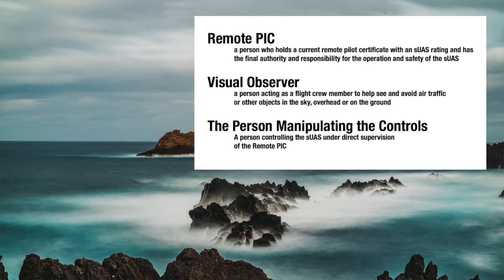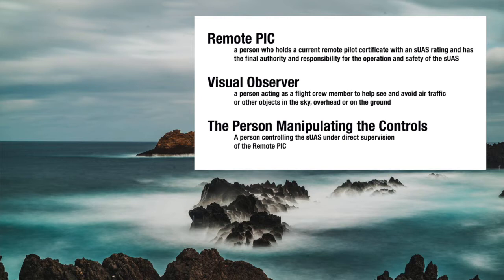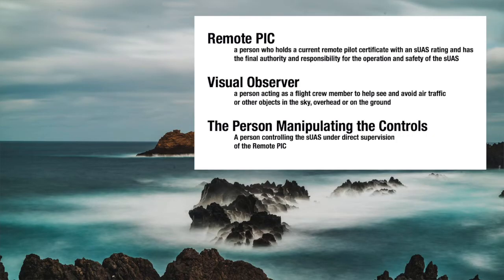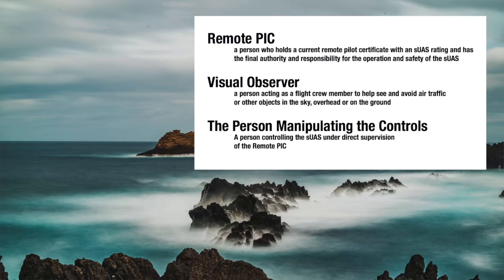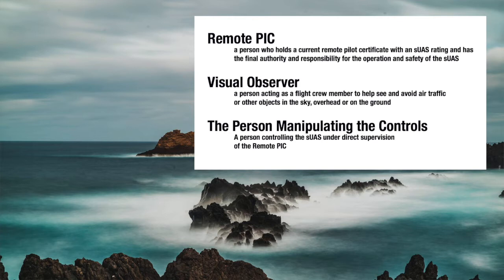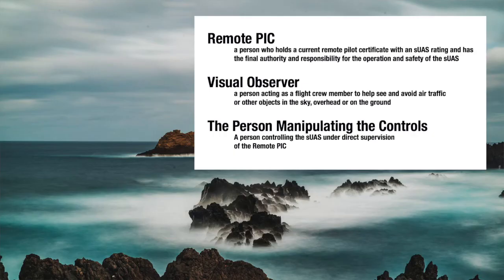Free Part 107 Lesson 1.2 - Part 107 Definitions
Mavic Secrets Ground School Presents: Part 107.

Lesson 1.2 - Part 107 Definitions

We cover definitions like:

Remote PIC
Visual Observer
The Person Manipulating the Controls

so you can be prepared for the terms FAA is going to throw at you during your Part 107 Written Test

Mavic Secrets Part 107's goal is to make sure our students know exactly what's on the FAA Knowledge Test in the shortest amount of time possible.

The course includes full notes and database of FAA test questions.